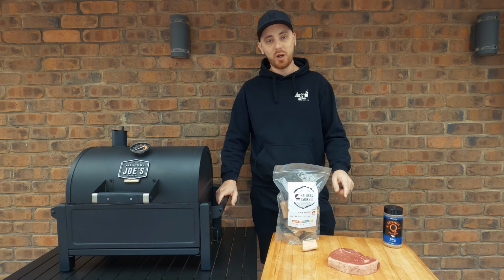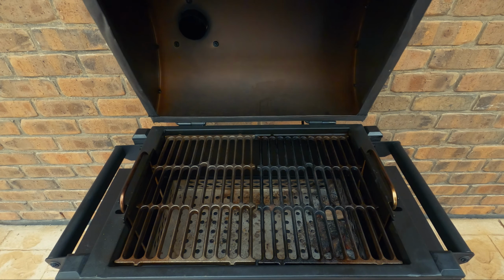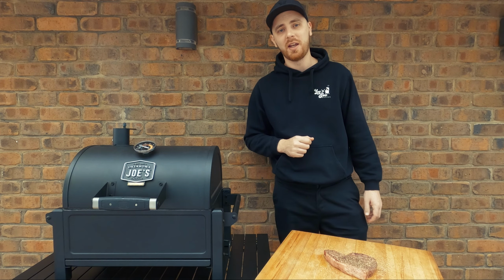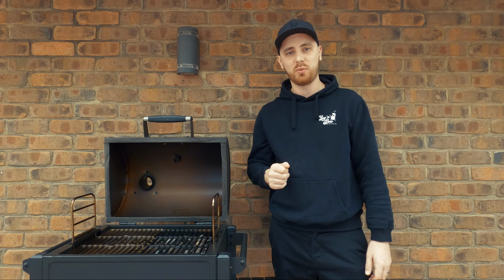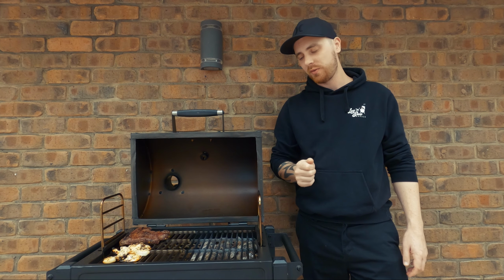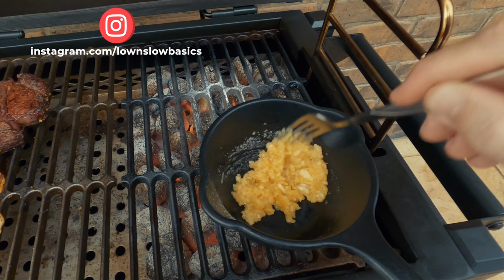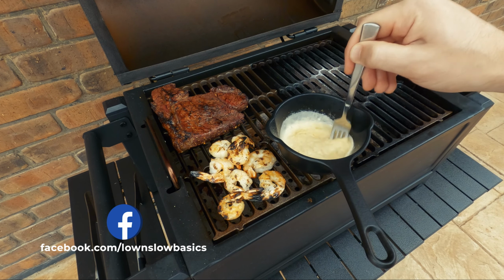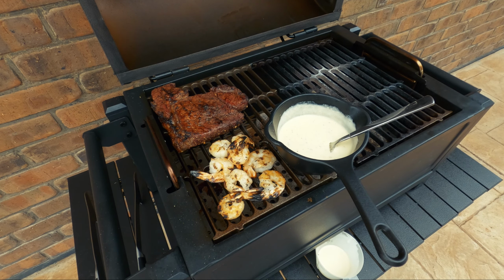How to Make Surf and Turf with Creamy Garlic Sauce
Want to see how to make a SUPER TASTY SURF AND TURF? I'll show you my EASY RECIPE!

If you only want to see just the creamy garlic sauce recipe, skip to 4:11 in the video,

This Surf and Turf recipe is simple and super tasty. I'll show you how to cook the steak, the prawns and the garlic sauce all separate and we'll bring it all together at the end to make an awesome surf and turf.

We'll cook it all over charcoal, but if you want to cook inside on your stove top. Feed free to.

Thanks so much for taking the time to watch our video and let us know if you have used this recipe in the comments below.

Don't forget, you get special discounts as a YouTube member!